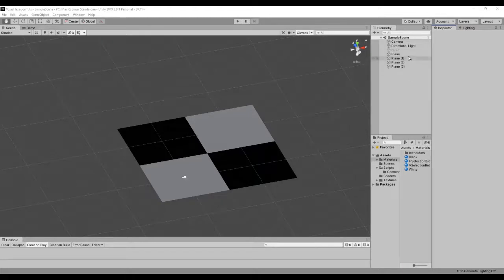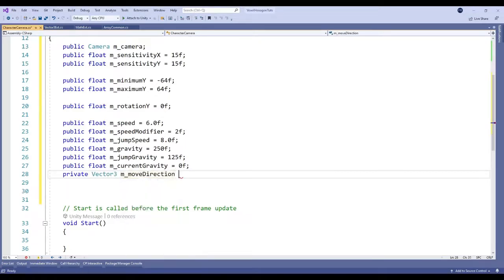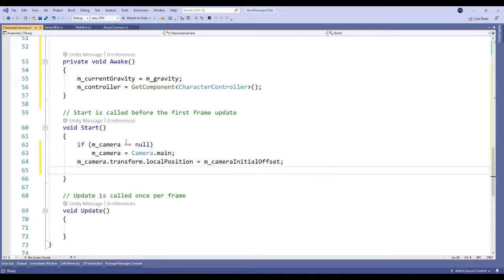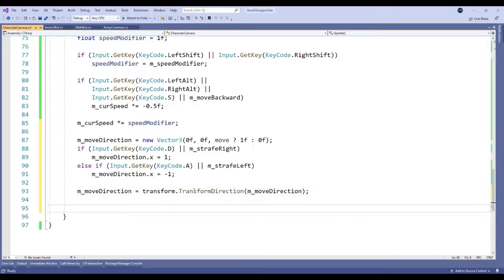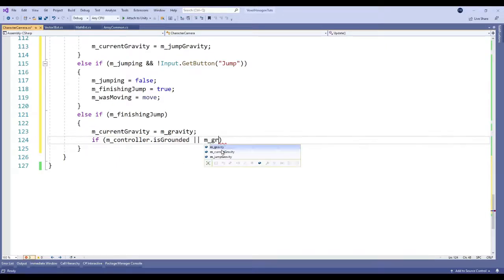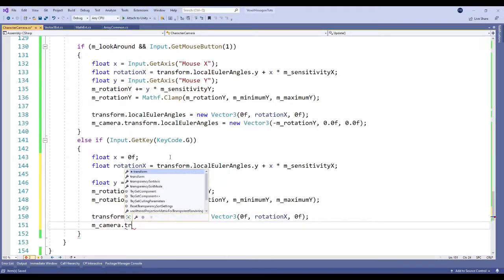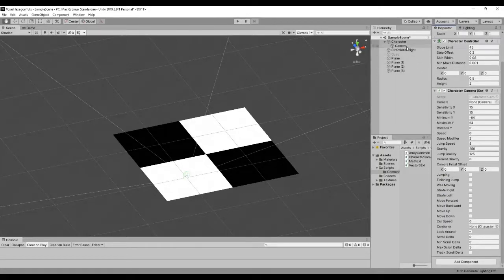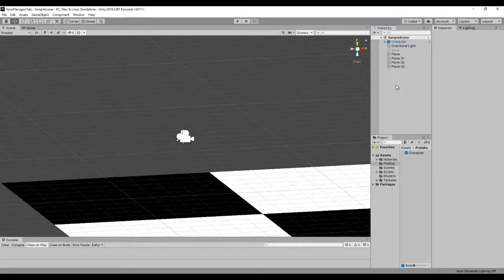CharacterCamera For Hexagon/Voxel Labs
We need to be able to move! The character camera will allow first person view and an overhead Design view plus you should be able to manage a third person view with it.